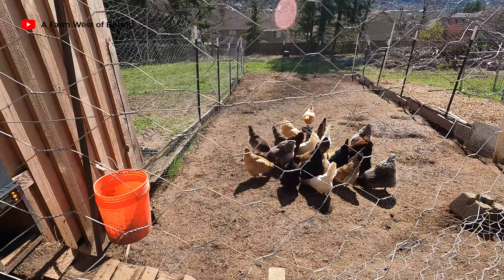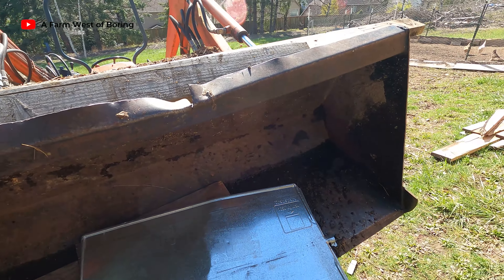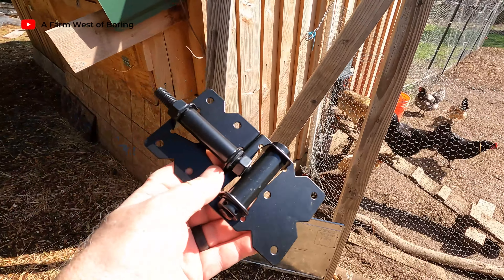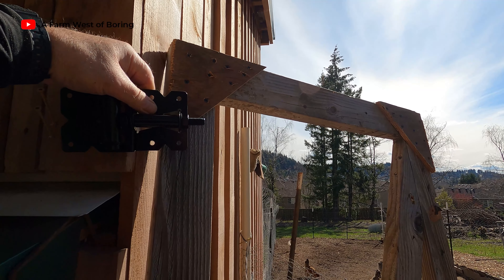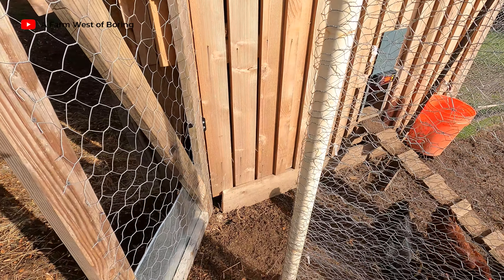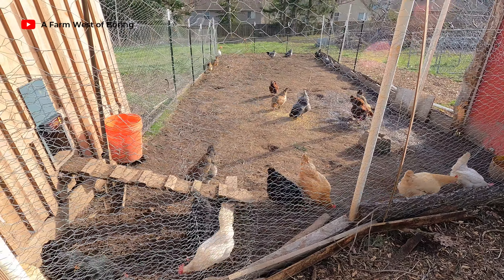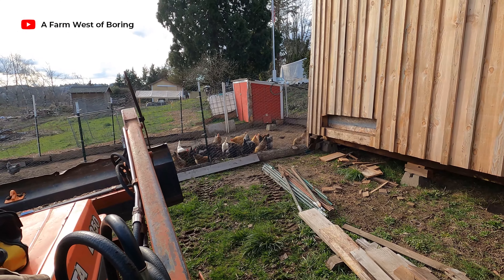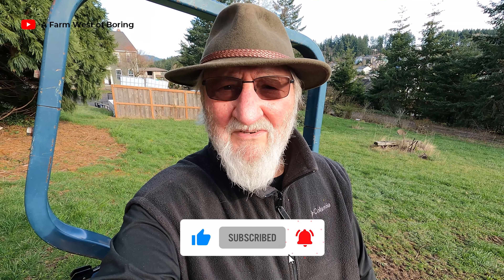How to install heavy-duty SELF-closing gate on the Chicken COOP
The wife has been asking for a real gate into the chicken coop for some time. So the weather was improving and I figured it was time to meet her need. I ordered so heavy duty self-closing gate hinges from amazon (link below) and got to work with some old 2x4s. The result was amazing and the wife is extremely happy. Now she can easily get into the pen without tripping over the chicken wire.